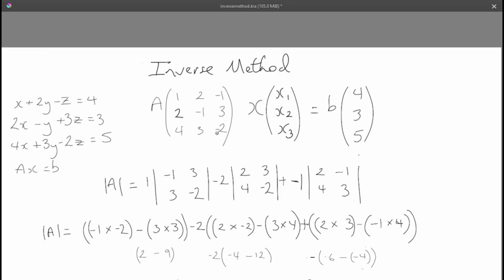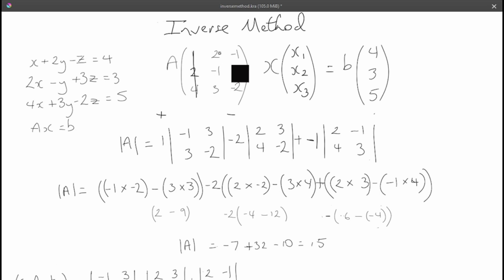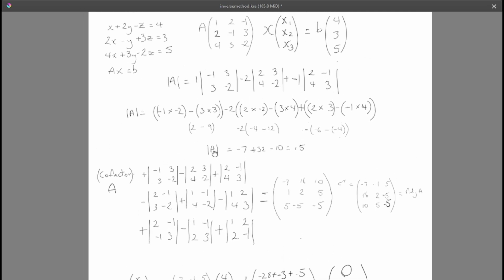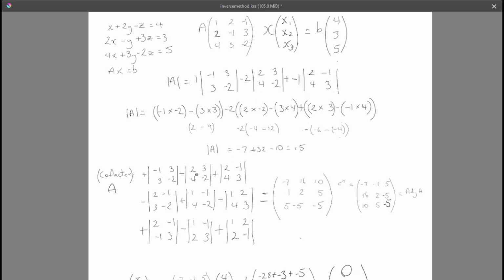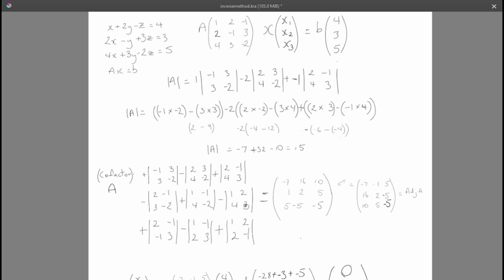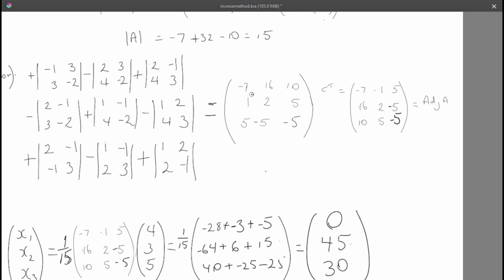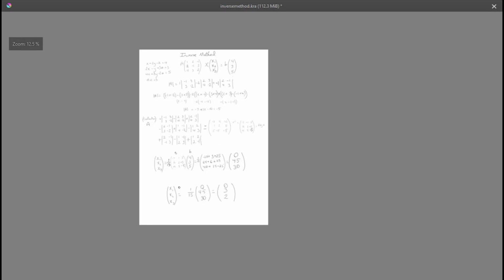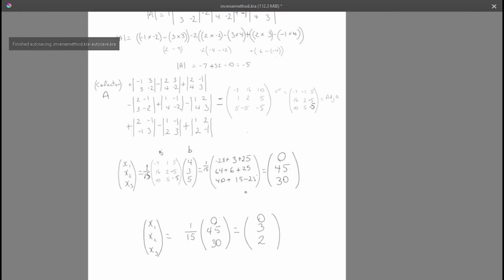How to solve using inverse Method.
Solving using inverse Method. Linear Algebra